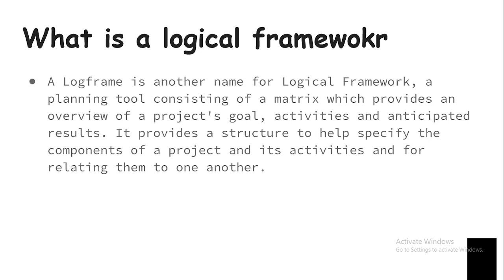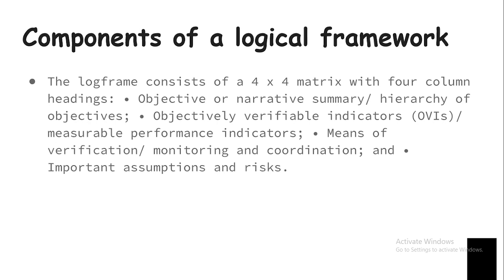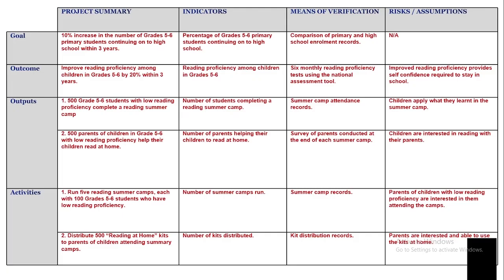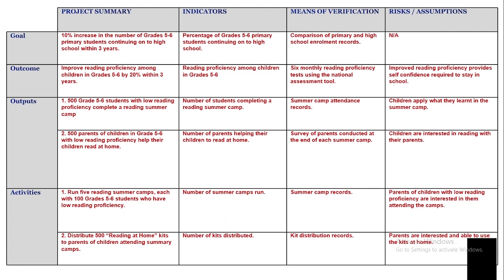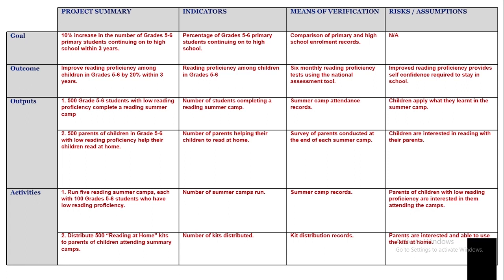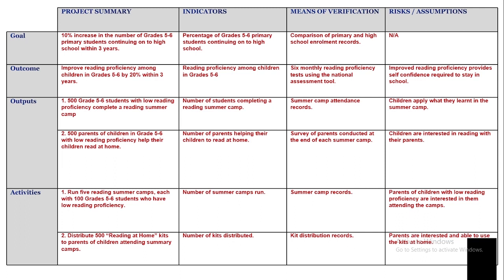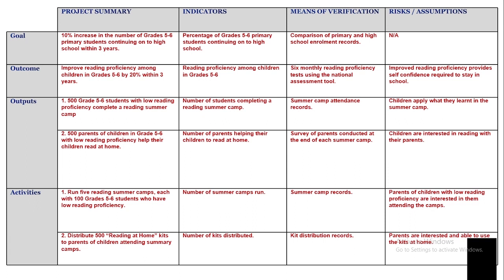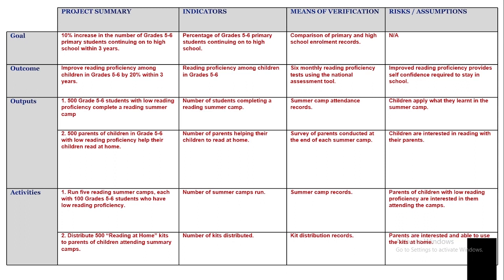What is a logical framework and how to develop one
A Logframe is another name for Logical Framework, a planning tool consisting of a matrix which provides an overview of a project's goal, activities and anticipated results. It provides a structure to help specify the components of a project and its activities and for relating them to one another.